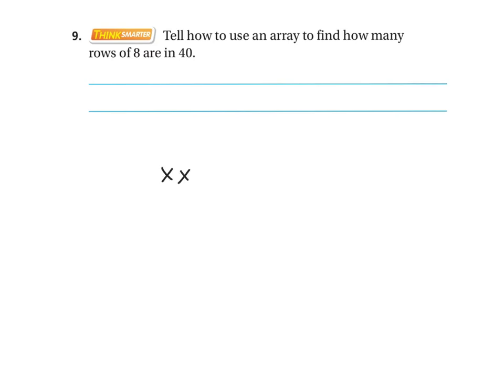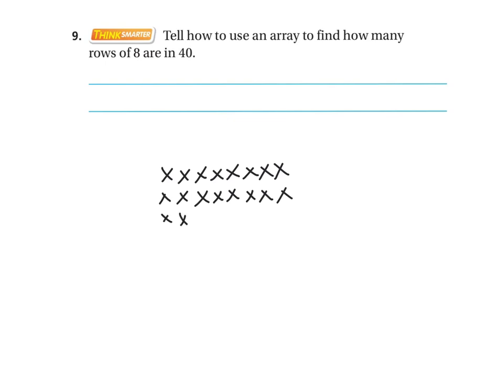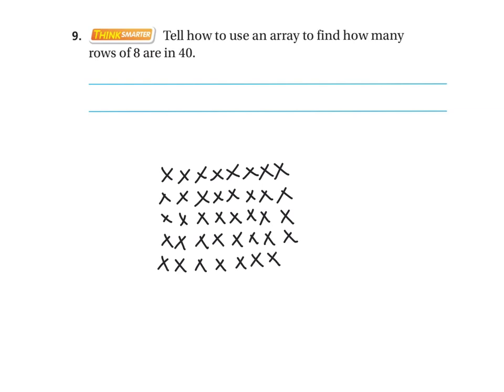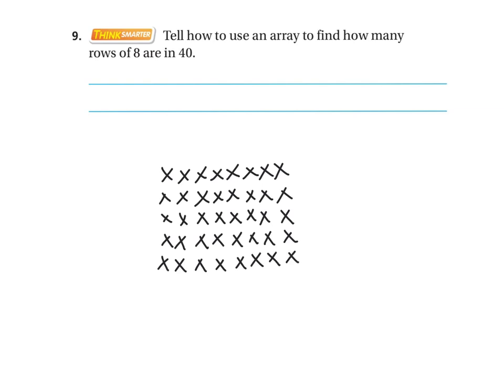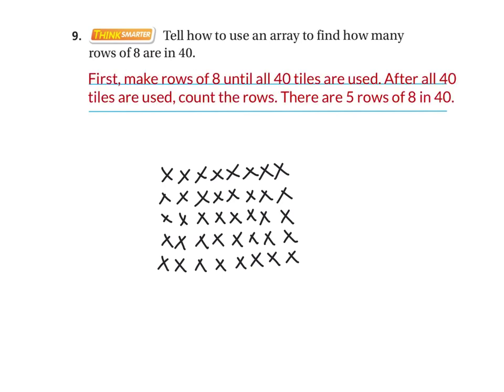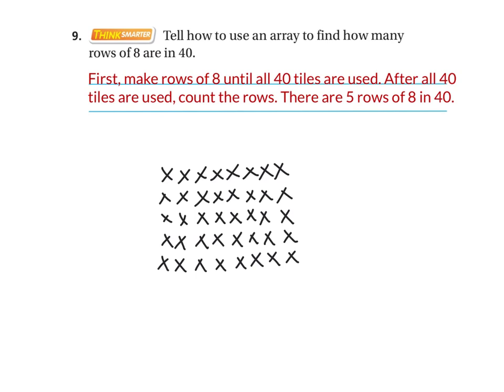6.6 - Nearpod Page 335 #9